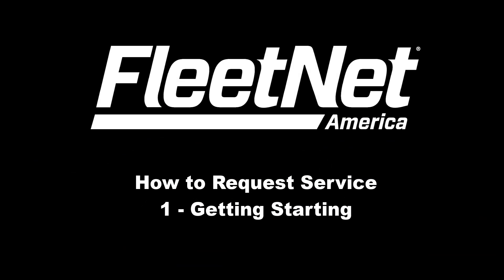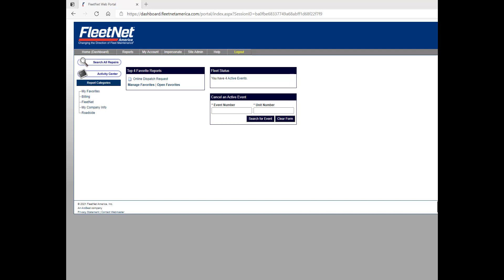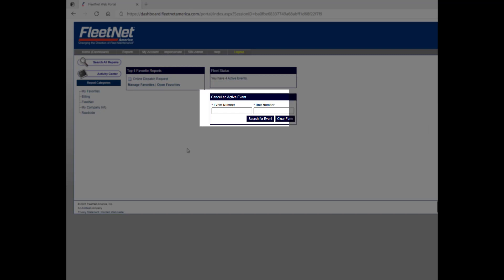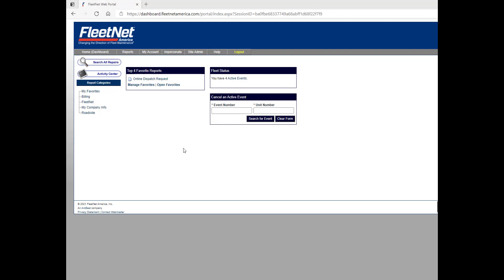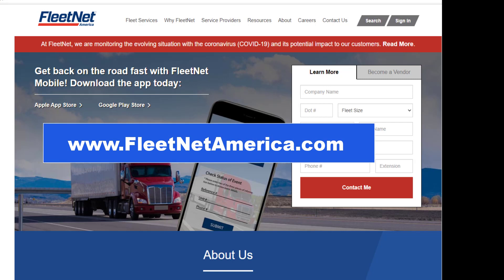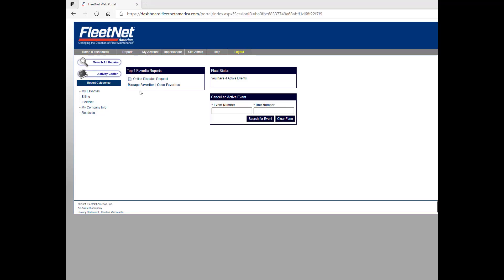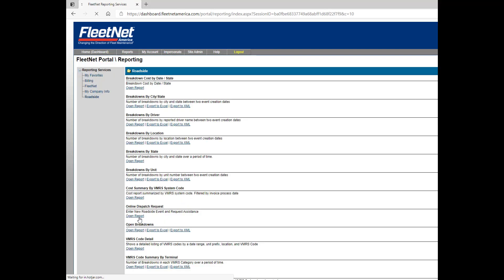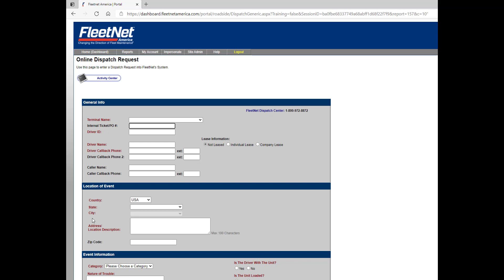How to Request Service 1 of 3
Introduction to using FleetNet America's online dispatch